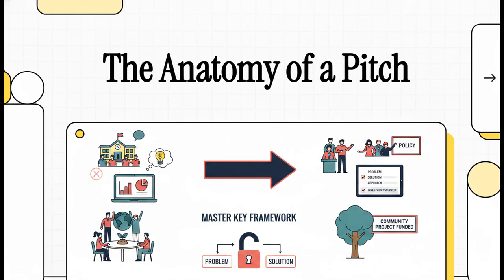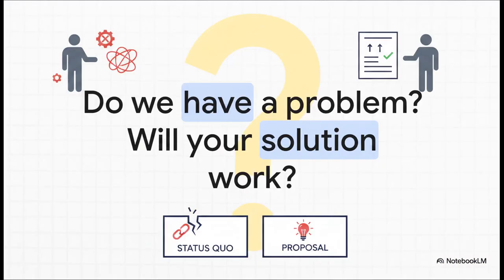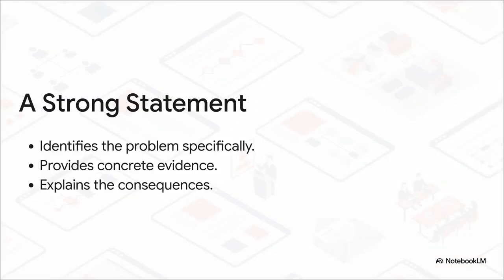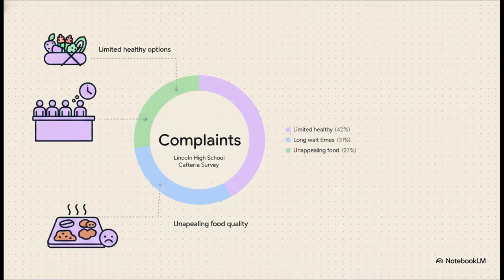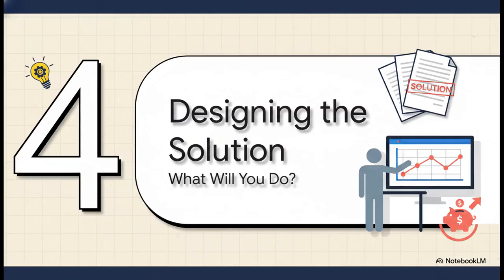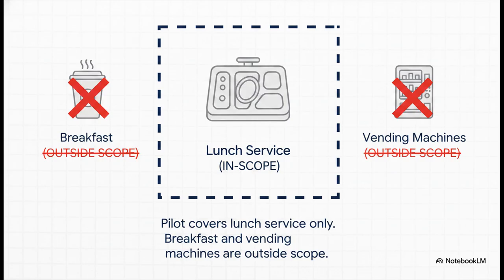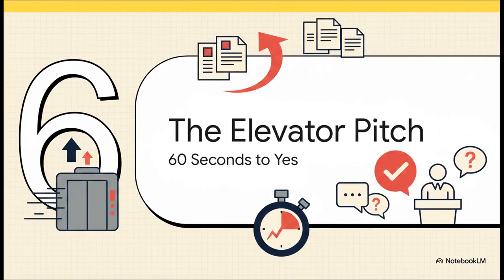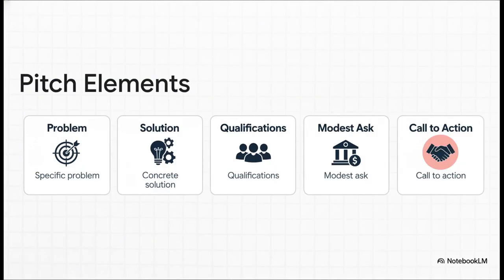The Problem-Solution Structure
Proposals and Pitches
The Problem-Solution Structure Every effective proposal follows a structure so fundamental that once you learn it, you will see it everywhere: in advertisements, in political speeches, in fundraising appeals, and in business plans.

It is the problem-solution structurean organizational pattern that first establishes a problem and then presents a plan to solve it.
Here is what it costs and how long it takes.

Key topics covered:
 - you will see it everywhere
 - A strong proposed solution
 - Scope
 - Fix
 - The Elevator Pitch

Part of the "Professional & Technical Writing" series.